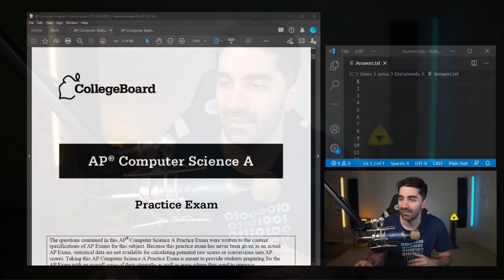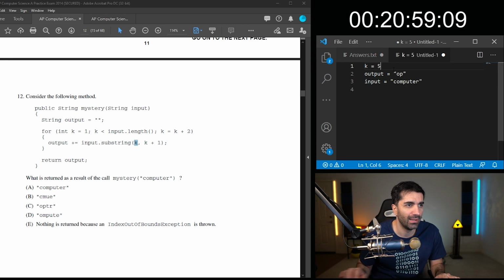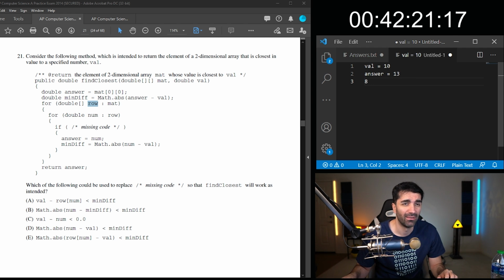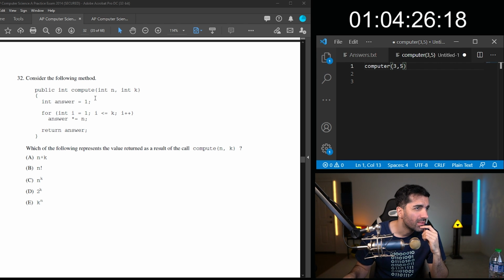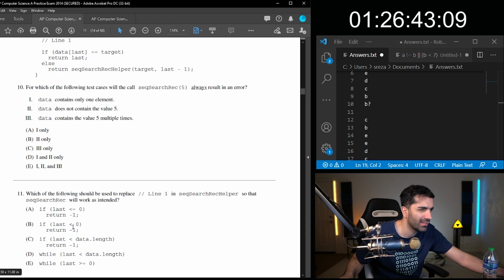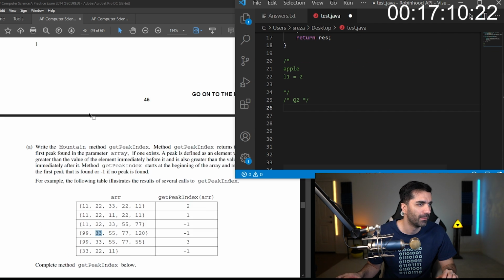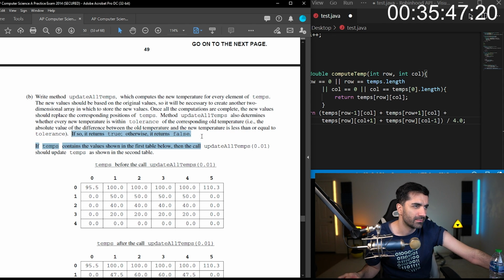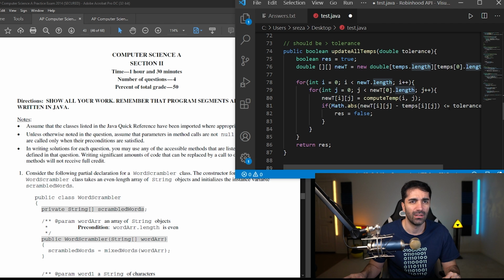I took the AP CS Exam... Did I Pass?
CodeJams is out on all major streaming platforms!